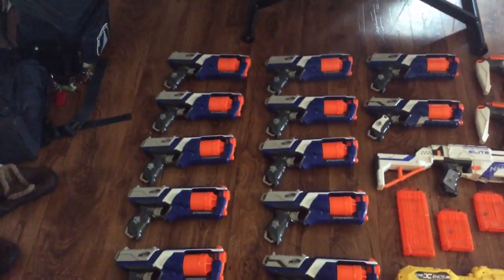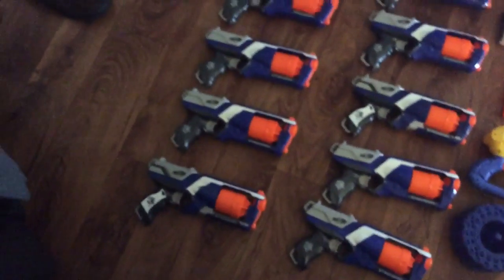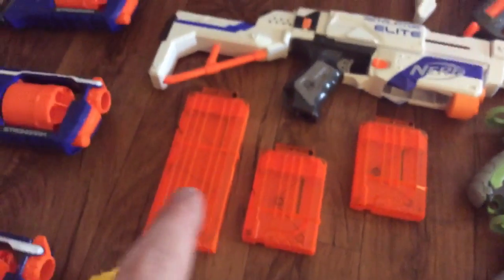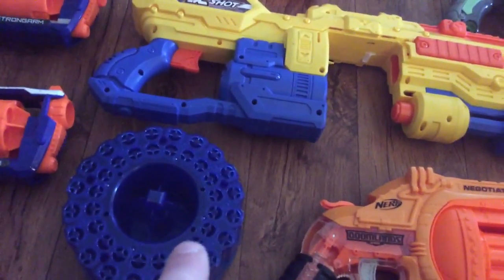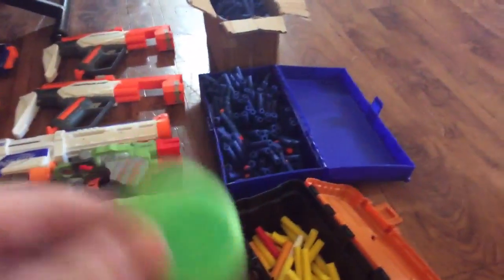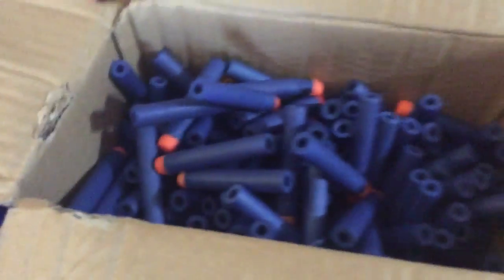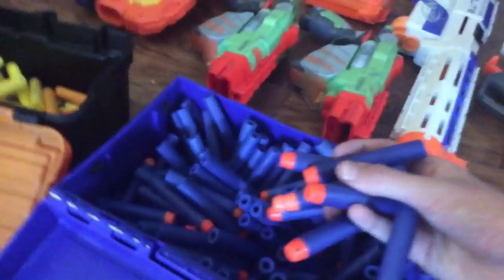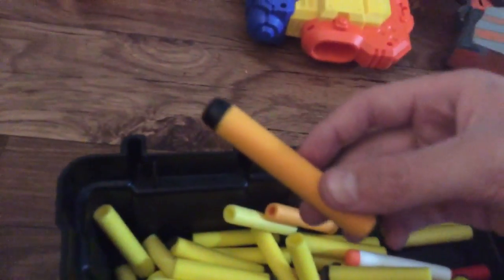Look at this!!!!